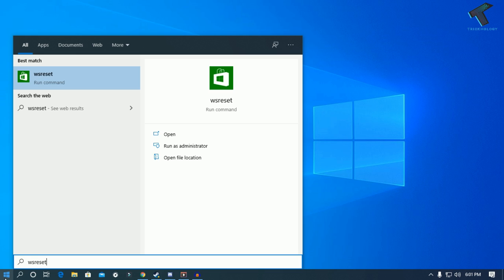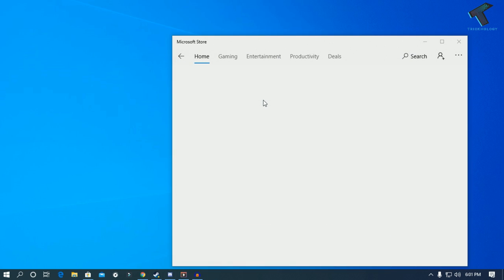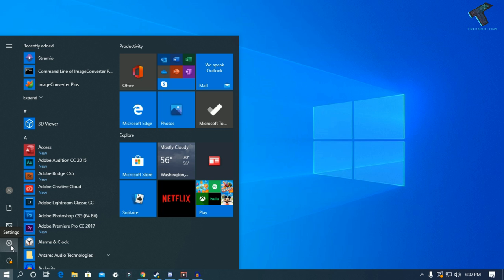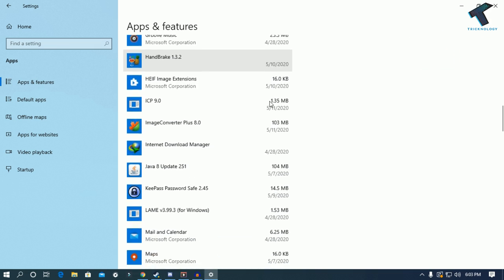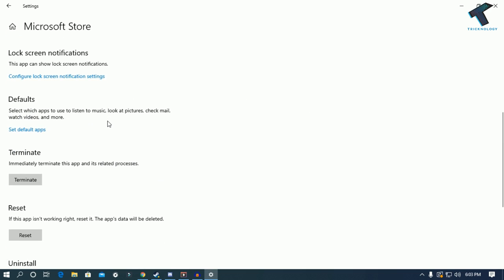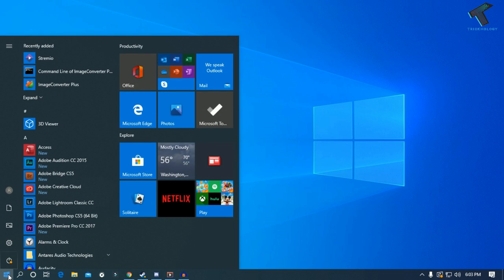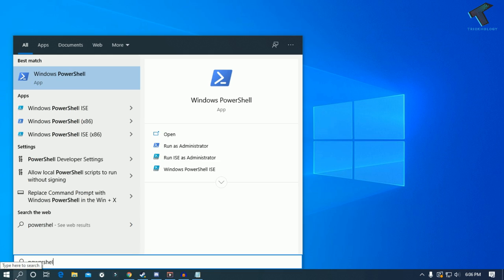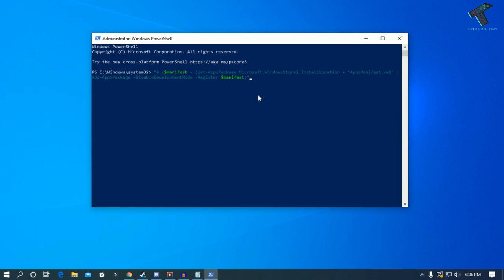How To Fix Microsoft Store Not Downloading Apps or Games Issue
In this video, I will show you guys how to fix Microsoft Store not Downloading apps and games fix for Windows 10.

Commands:
wsreset